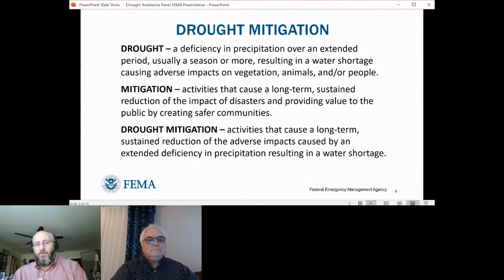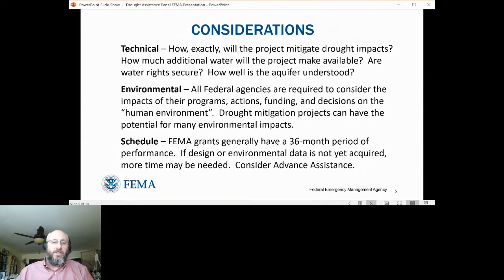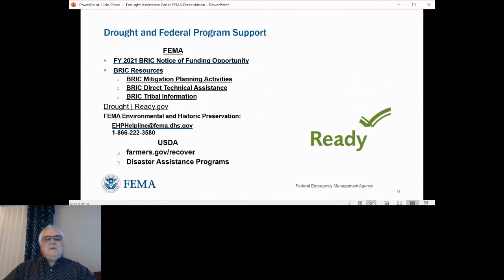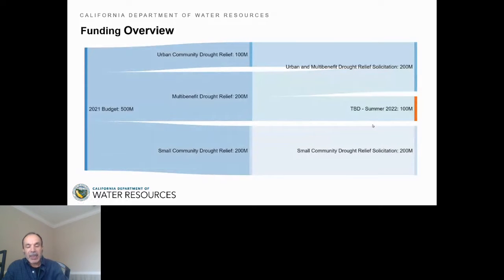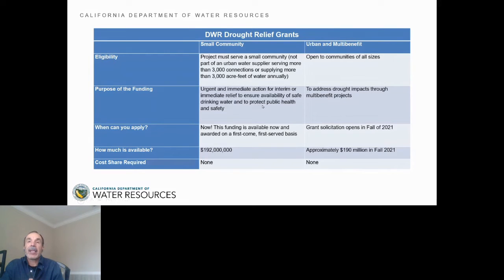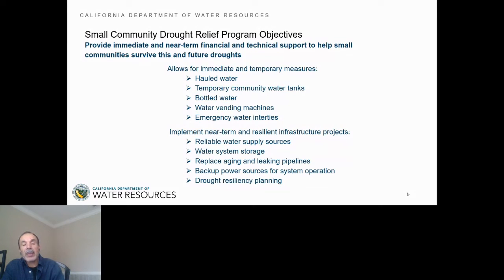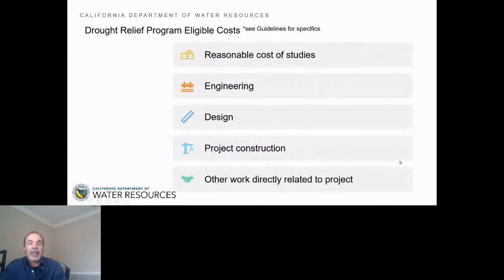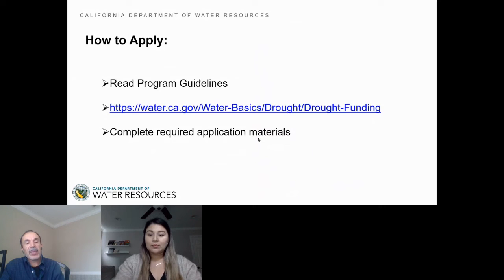Panel: Drought Assistance (10/20/21)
Panel: Drought Assistance
2021 Tribal EPA Region 9 Conference

Abstract
Information about what assistance is available to mitigate droughts will be presented. The key components of a federal hazard mitigation assistance grant for a drought project (e.g., scope, schedule, budget, BCA; environmental analysis) and examples of innovative drought mitigation projects will be described. Afterward, DWR will present recent drought funding program information. This is in response to the recent $500 million that was authorized for DWR by the California Legislature to provide funding for interim or immediate relief in response to conditions arising from a drought scenario.

Speakers
John Powderly, FEMA
David Cohen, FEMA

Learn about the Tribal EPA Region 9 Conference
The Pala Band of Mission Indians and the US Environmental Protection Agency are honored to co-host the 2021 Tribal EPA Region 9 Annual Conference, taking place October 18-21, 2021. Under the direction of the Pala Environmental Department and in cooperation with EPA’s Region 9 Tribal Branch, we are organizing a robust and exciting agenda of speakers, sessions, and experiences for conference attendees.